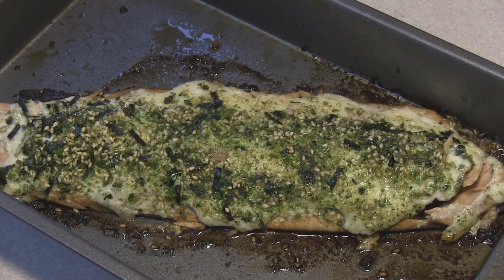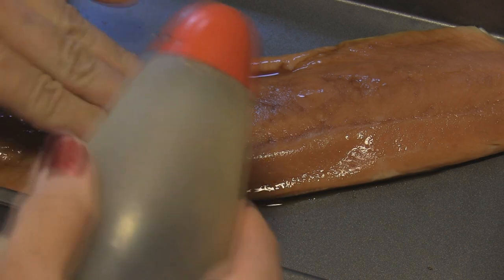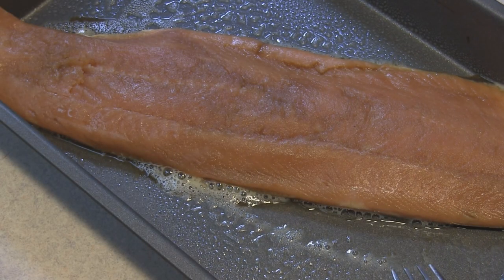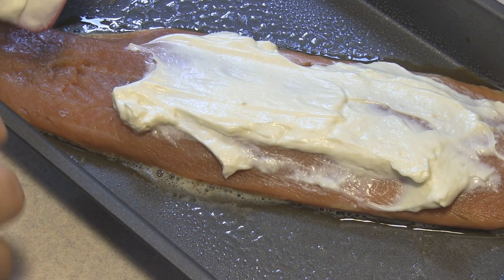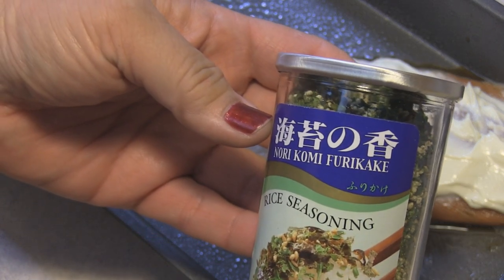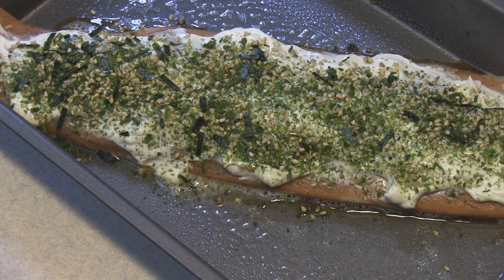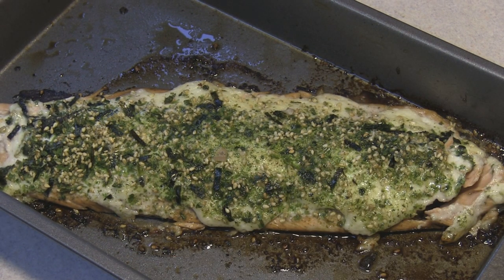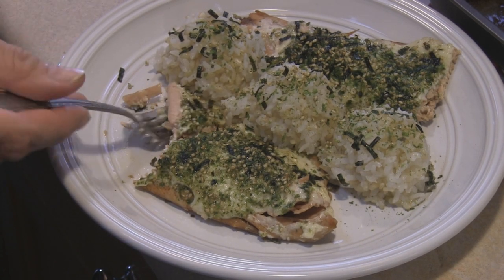Baked Furikake Salmon with mayo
Scott thoroughly enjoyed this dish.

2 Tbsp. shoyu

Rub into your salmon and then refrigerate for 30 minutes.  Preheat oven to 425.

When done 'soaking', spray your baking dish.

Cover your salmon with a layer of mayonnaise.  Sprinkle  with furikake. I use nori komi furikake - it's my favorite blend!  If you like wasabi, mix in to the mayo!

Place in the oven for approximately 10-15 minutes, depending upon the size of your fillet.